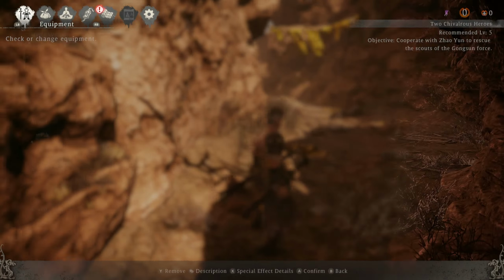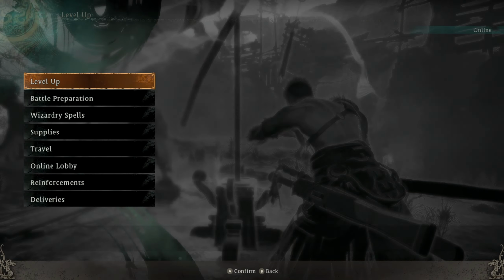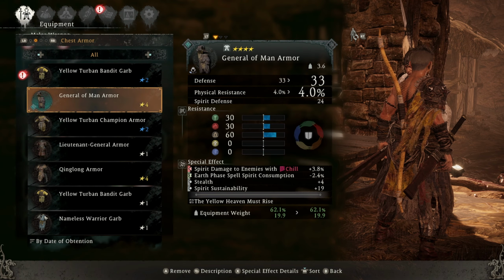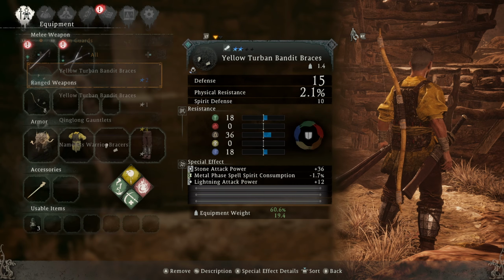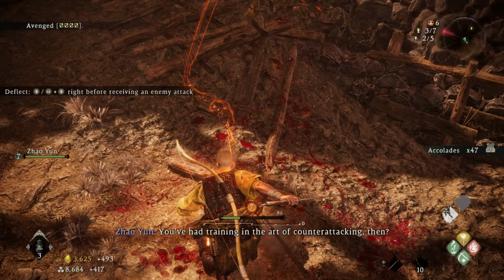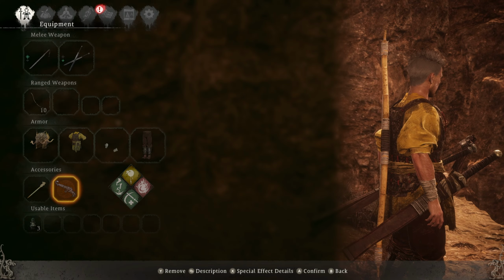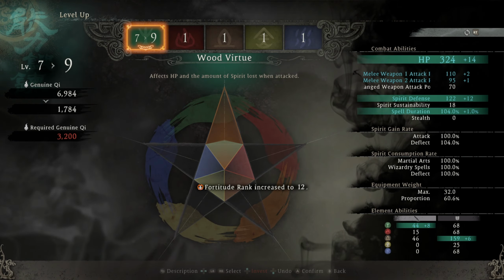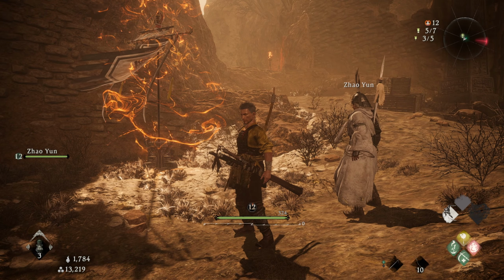Wo Long: Episode 2 | Two Chivalrous Heroes